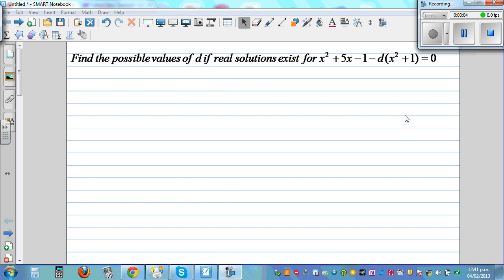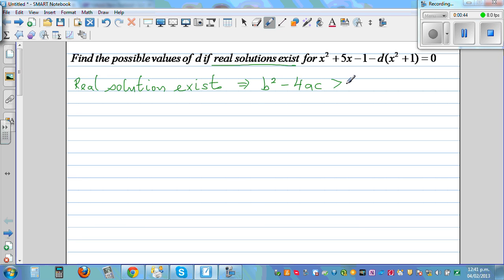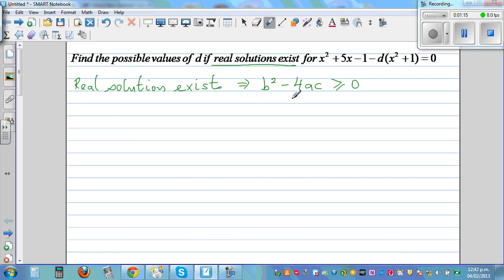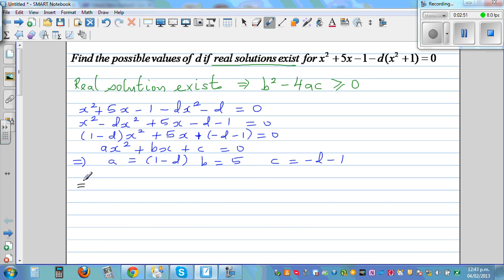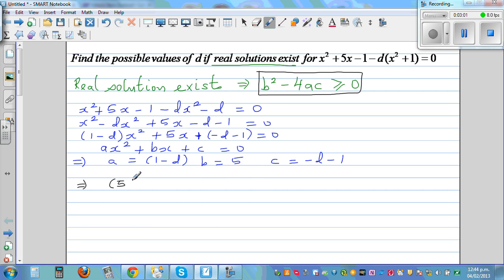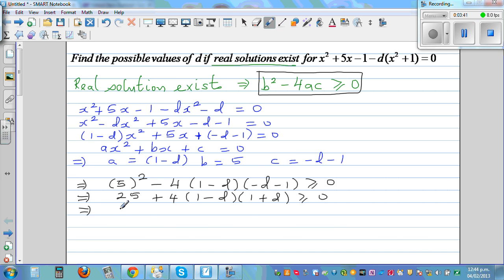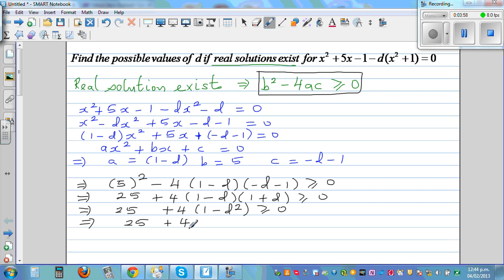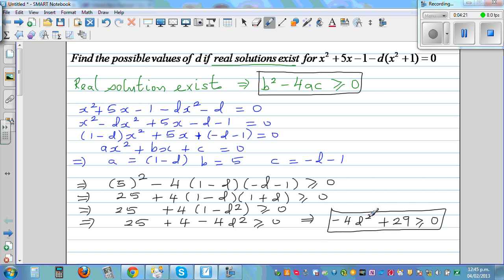Finding possible values of d if real solution exist